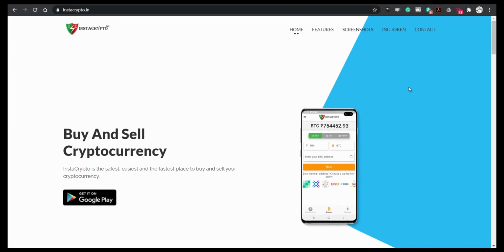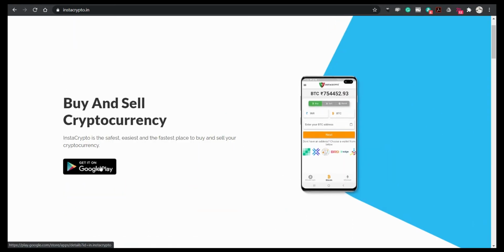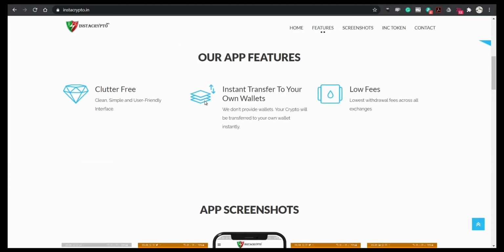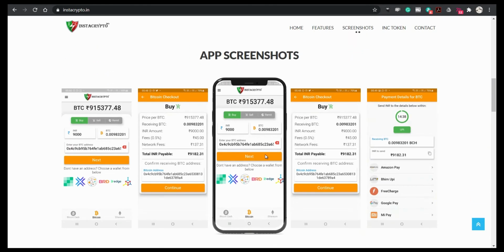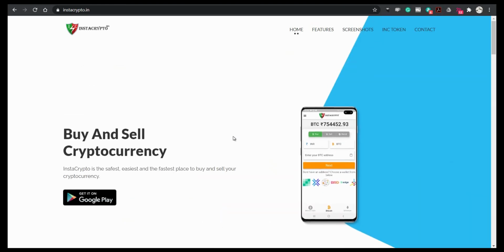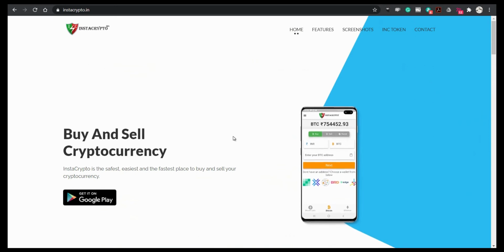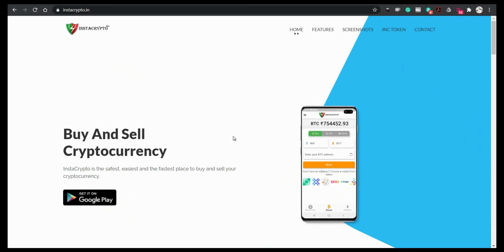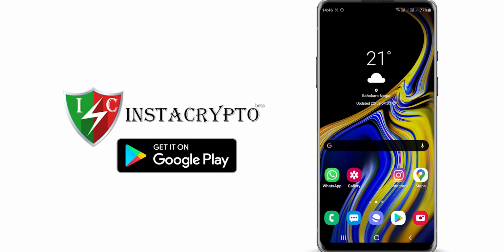InstaCrypto Exchange App Tutorial - How to Buy Bitcoin Cash and Other Crypto with UPI in Minutes?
- Indian Cryptocurrency Analysis, Tools, Tutorials, Data and News